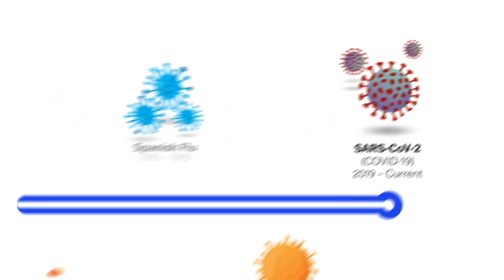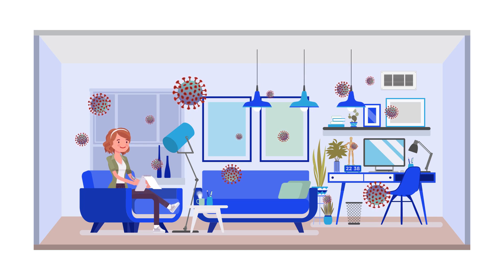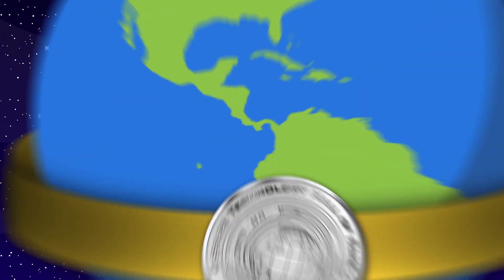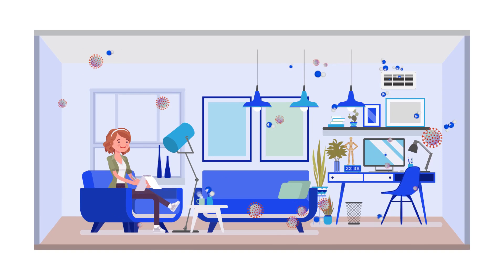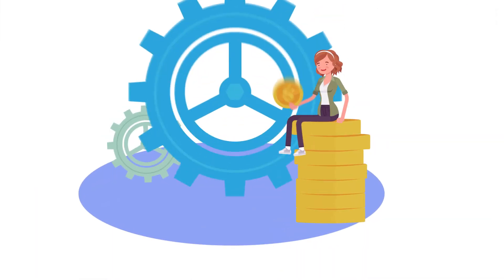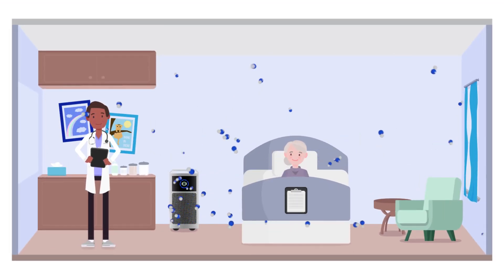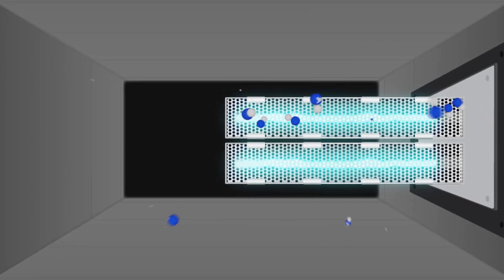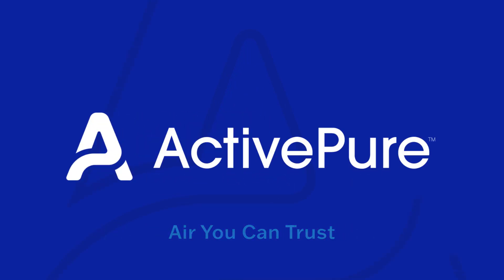How does ActivePure® Air & Surface Purification Work?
Are you looking for a revolutionary way to purify your home's air and surfaces? Look no further – ActivePure® Air Purification Technology has got you covered! You'll learn the benefits of ActivePure and how it's able to purify even the toughest of air and surface particles. See why ActivePure is quickly becoming the leader in active air and surface purification, and why it could be the right choice for your home or business too!